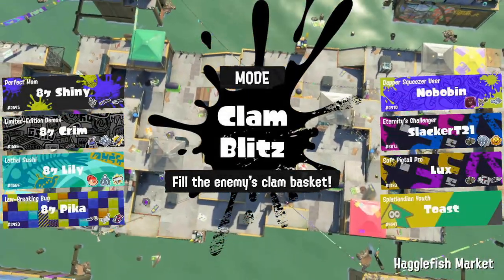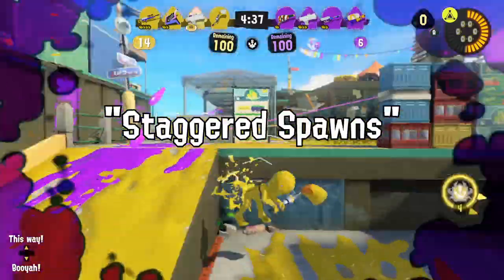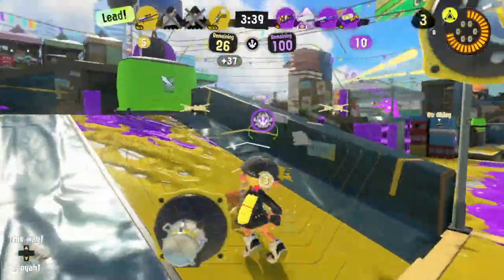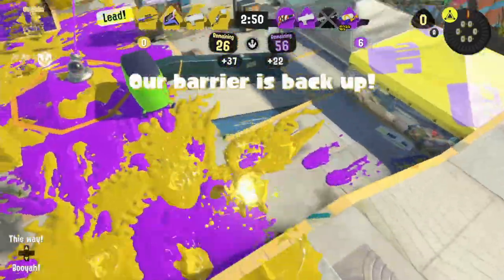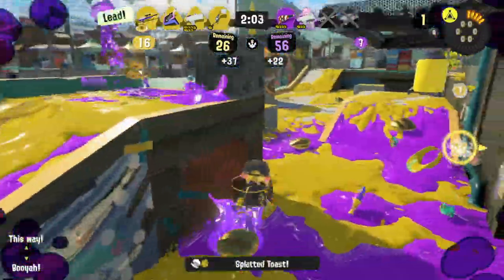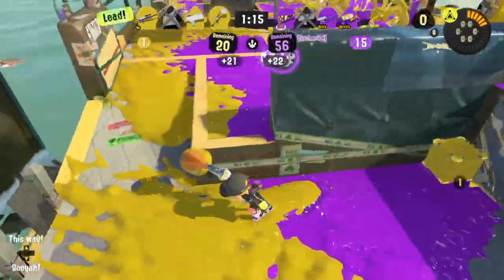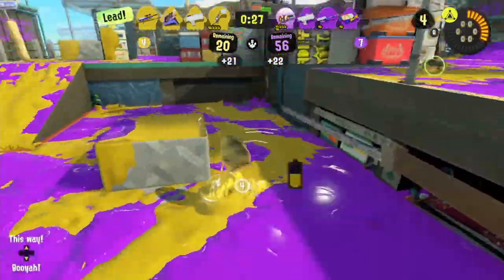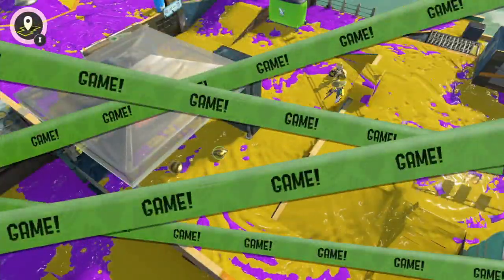How to Counter SPAWN CAMPERS in Splatoon 3